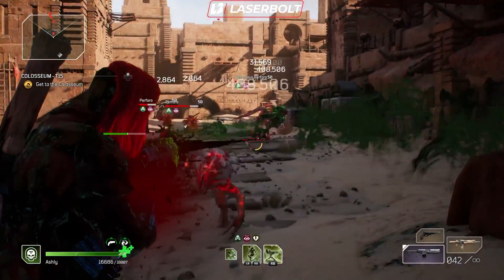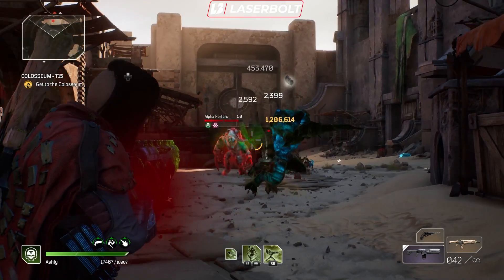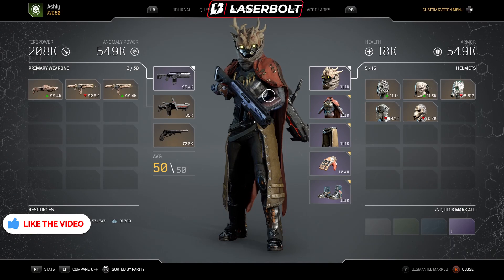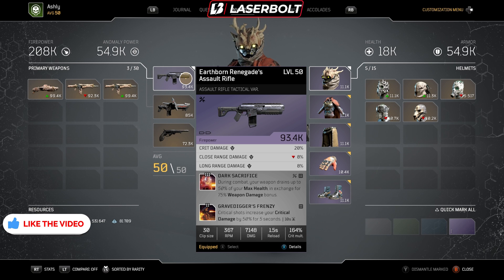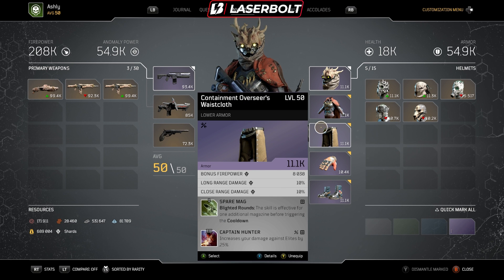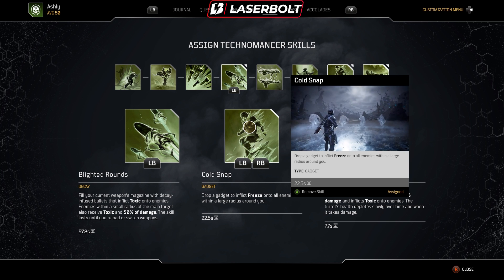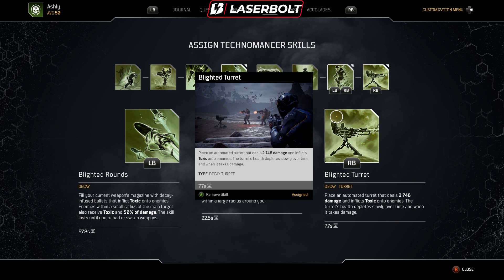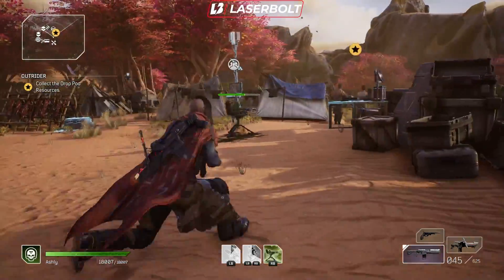Outriders BEST TECHNOMANCER BUILD 400 MIL DAMAGE | HIGHEST DAMAGE CRIT BUILD - CT15 CLEAR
Here is the Outriders BEST TECHNOMANCER BUILD 400 MIL DAMAGE | HIGHEST DAMAGE CRIT BUILD - CT15 CLEAR. This build will help you get through the ct15 easily and destroy anything in the way.